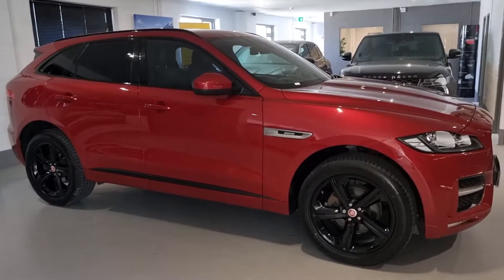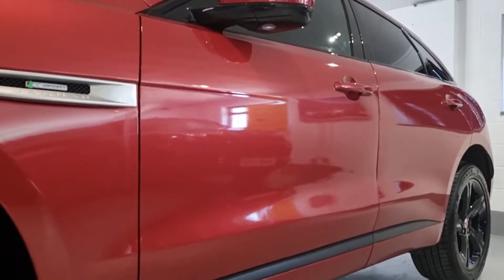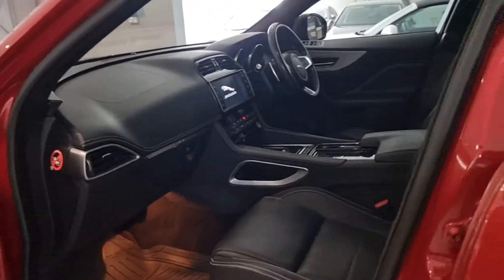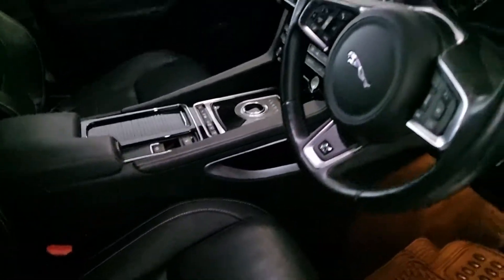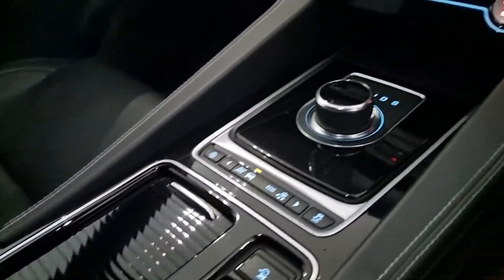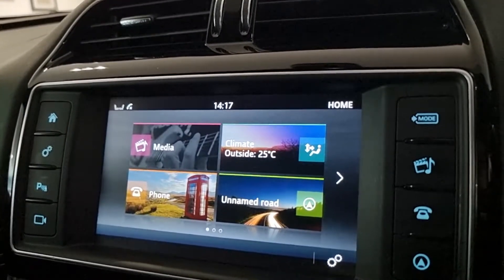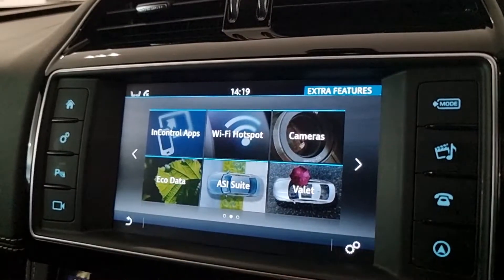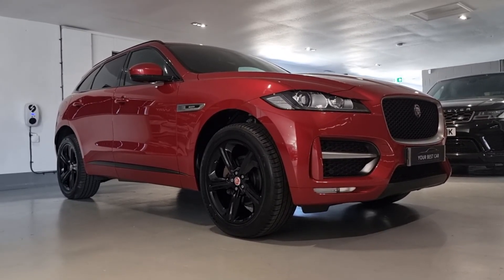Review of 2017 Jaguar F-Pace R-Sport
*NEW ENGINE AT 94,270 MILES - Reverse Camera - Privacy Glass* Presented in Firenze Red Metallic Paint with Full Black Heated Leather Seats. This example of the Jaguar F-Pace has been exceptionally well loved, and still feels and drives like Nearly New. Coming complete with Full Service History including; A PDI Check at 5 Miles - 18/07/2017, First Service by Jaguar at 22,165 Miles - 19/11/2018, Second Service by Jaguar at 43,334 Miles - 16/09/2019, Third Service by Jaguar at 59,289 Miles - 17/07/2020, Fourth Service by Independent Garage at 80,659 Miles - 25/06/2021 and Fifth Service by Jaguar at 101,511 Miles - 15/07/2022, New Engine and Turbo Charger from Jaguar at 94,270 Miles - 10/03/2022, Jaguar Documents, 6 Months Warranty, Carpet and Rubber Mats and 2 Keys. With Optional Extras from Factory including; 20" 5035 Style Alloy Wheels in Gloss Black, Heated Front Windscreen, Privacy Glass, Reverse Camera, Folding Door Mirrors with Anti-Dazzle and Heating  Spare Wheel, Gloss Black Grille with Satin Chrome Surround and 2 Additional 12v Sockets in Rear. Standard Specification includes; Cruise Control, Dual Zone Climate Control, Heated Front Seats, Sat Nav, Xenon Headlights, LED Daytime Running Lights, Front and Rear Parking Sensors, Keyless Start, Lane Departure Warning System, Drive Mode Select, Auto Headlight Activation, Auto Dimming Rear View Mirror, Auto Rain Sensing Wipers, DAB Radio, Bluetooth and much more. our Best Car were established 12 years ago and are a proud 5/5 Highly rated dealership with over 400 reviews within our dealer group, so you will get a great experience with us. This F-Pace has a full HPI History Check with a certificate for your records. We have over 80 Years of Experience within our team at Your Best Car and we are all passionate about what we do and how efficient our “Car Buying Made Easy” process is for you. We are a platinum approved BMW and Black Horse finance provider. Thank you for viewing our advert and make sure you watch the walk around video.